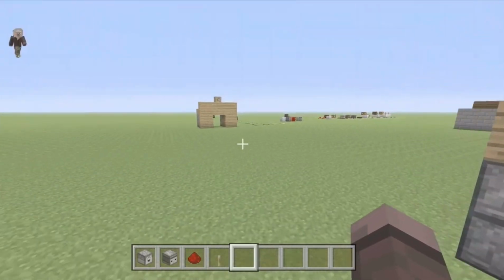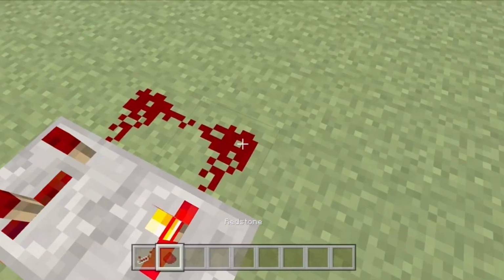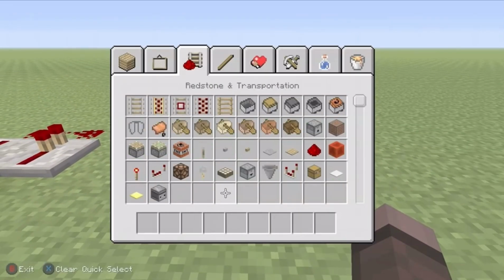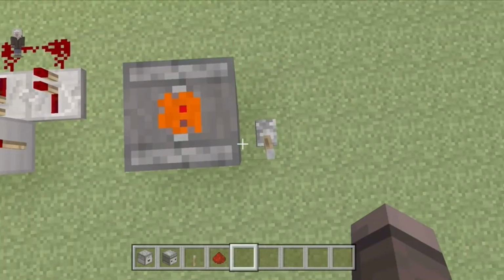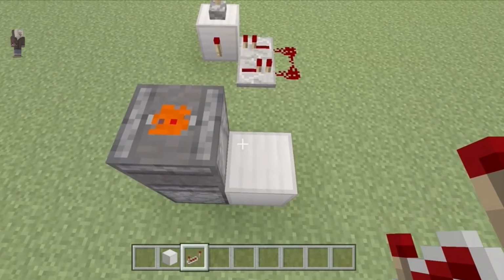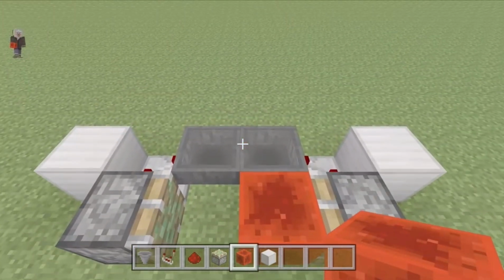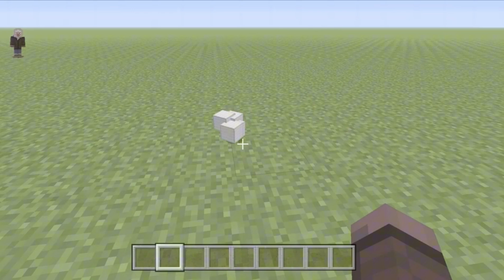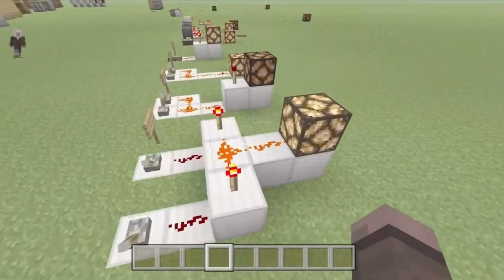Redstone Lessons: Mastering Redstone Timers and Clocks - [E6] ⏰